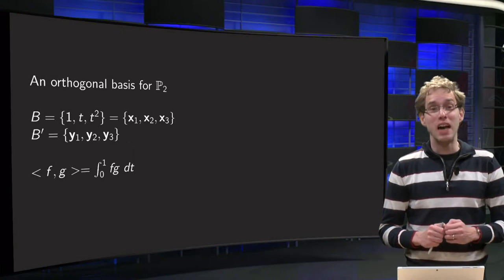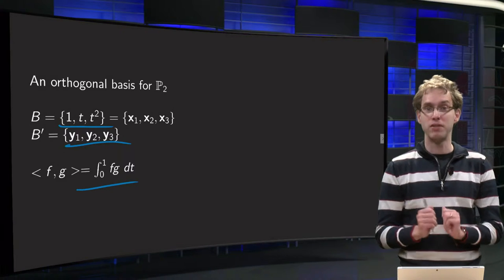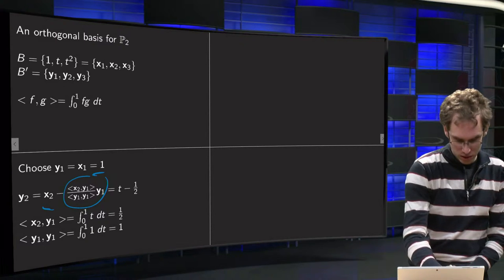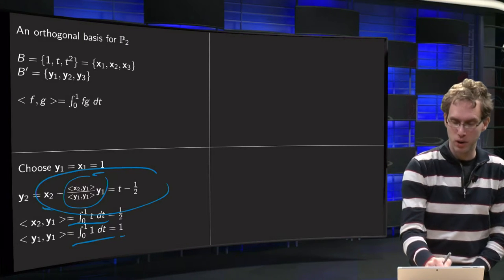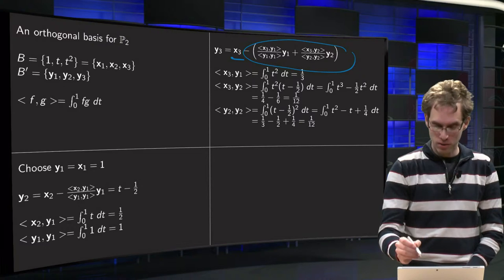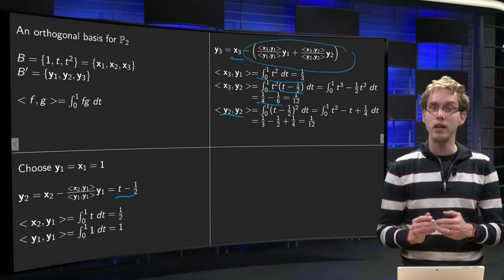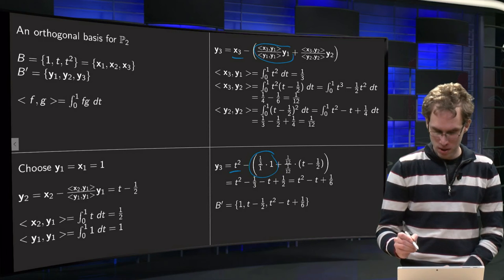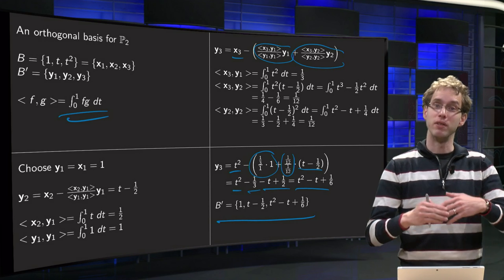An orthogonal basis using Gram-Schmidt